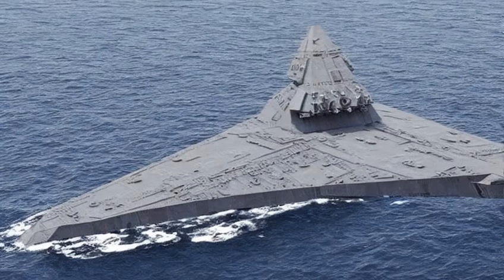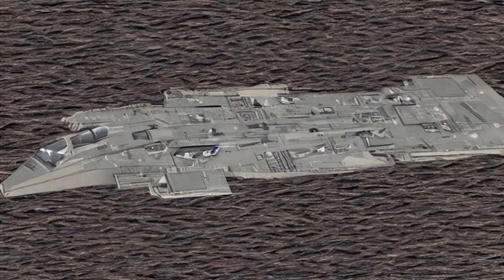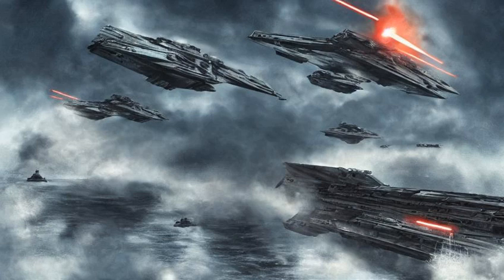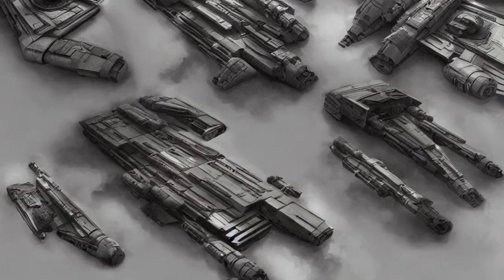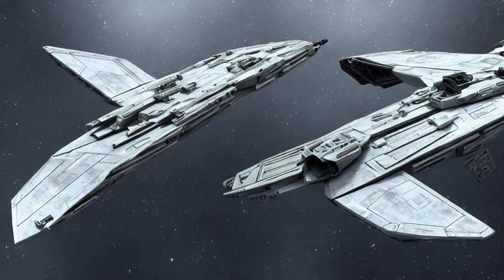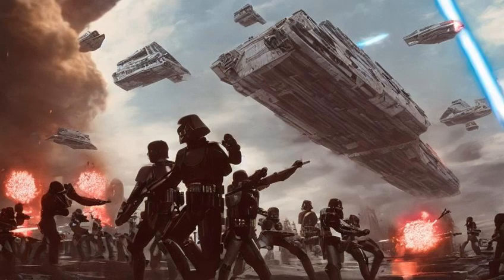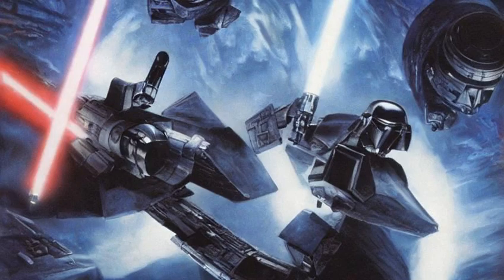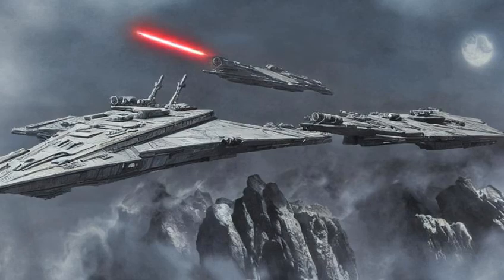Star Wars: Venator-class Star Destroyer explained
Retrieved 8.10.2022